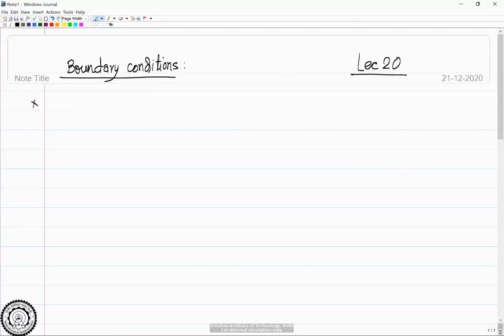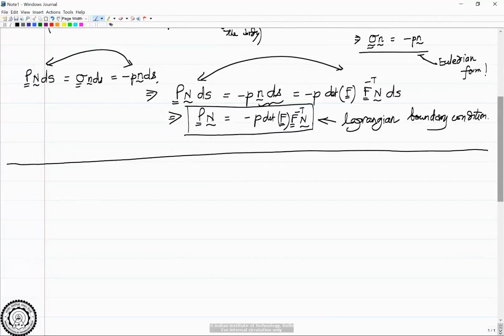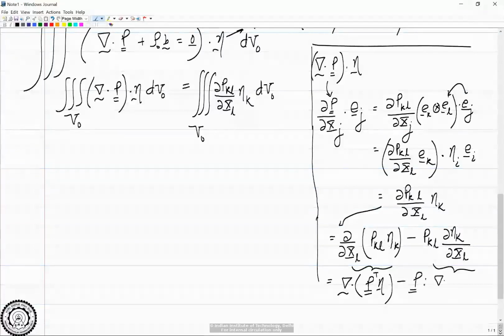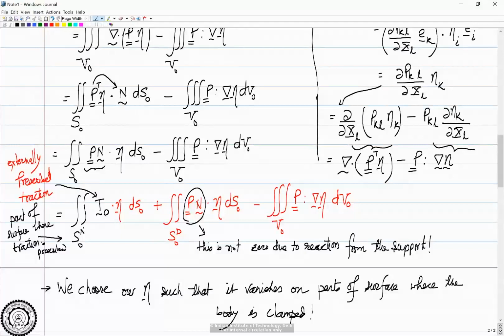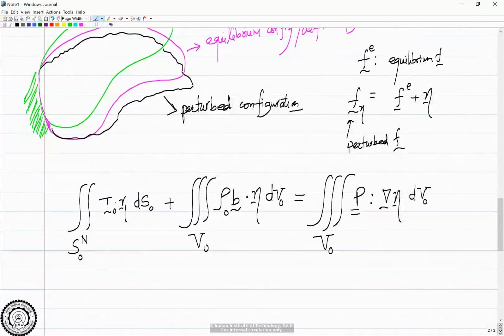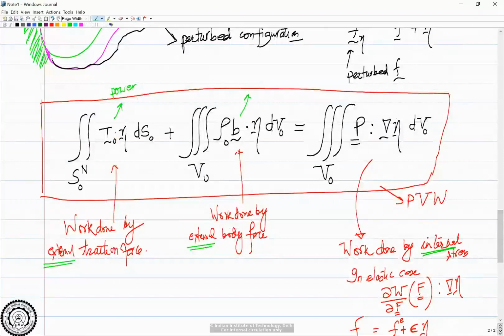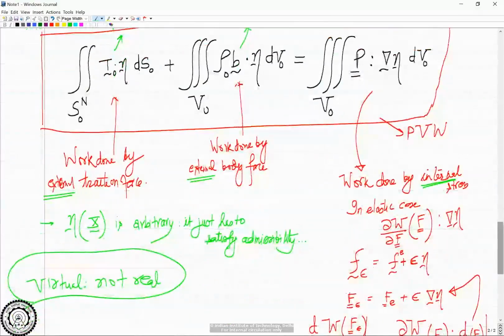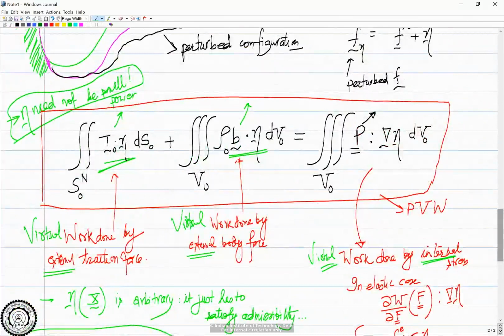LECTURE#20 (Principal of virtual work)